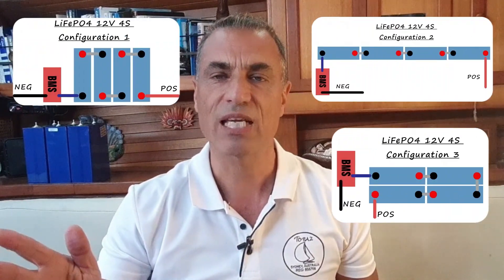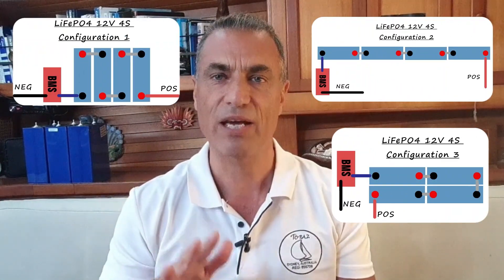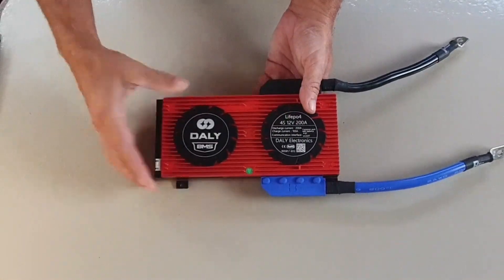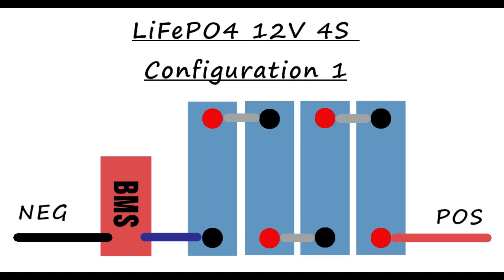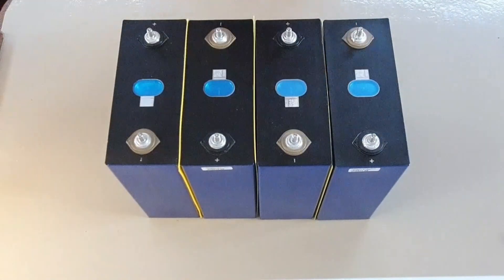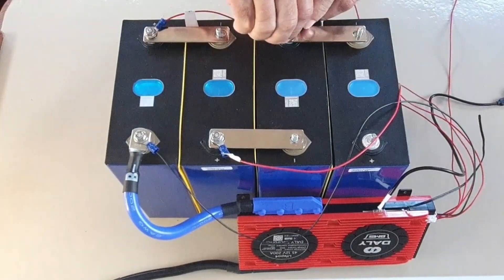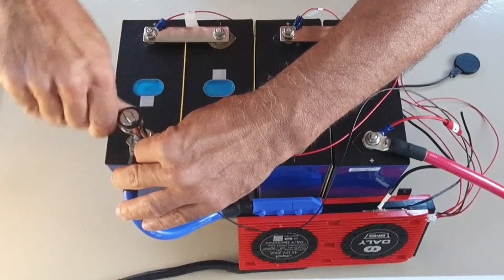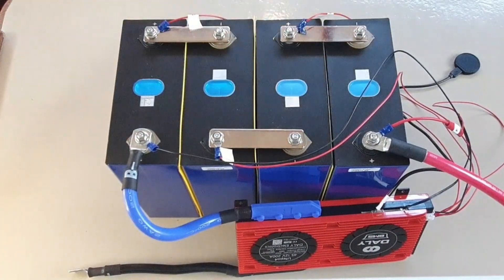Easy 10 minute Quality LifePO4 Battery Build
In this video, we're going to construct a Lithium battery, utilizing Lithium Ion Phospate (or LiFePO4) cells. I'll guide you through the quick and straightforward steps to create your own reliable battery.  The great news is, the cost for materials has dropped significantly; you can now assemble a 280Ah 12V battery for under $500 including BMS and transport cost!. By constructing your own battery, you gain the advantage of hand-picking high-quality components and configuring them to maximize space efficiency.

Why pay a premium for a commercial battery when you can craft something tailored and better for less? And it is so quick and easy to assemble!

✔  * BMS:*

✔  * LiFePO4 Cells:*

🎁  Gobel Power:
*Europe Stock*

Chapters
0:00  Introduction
1:05  LiFePO4 Safety
2:05  Lithium LifePO4 Revolution
2:19  Lithium vs AGM
5:16  LiFePO4 Cells
5:44  BMS
6:35  BusBars and Insulation
6:54  Top Balance not required
8:24  Dolphin playing
8:32  BMS Preparation
9:57  Cell Configuration Options
10:32 Test Cell voltages
11:00 Assemble Cells
11:21 Connect BMS
13:23 Test New Battery Voltage
14:03 Configure BMS App
16:28 Outro